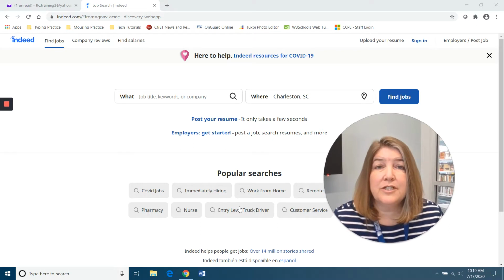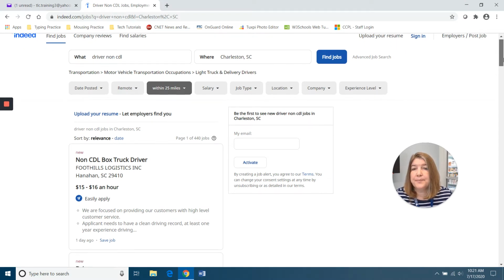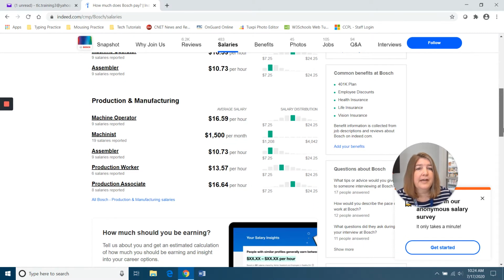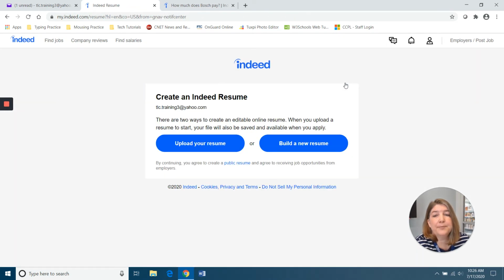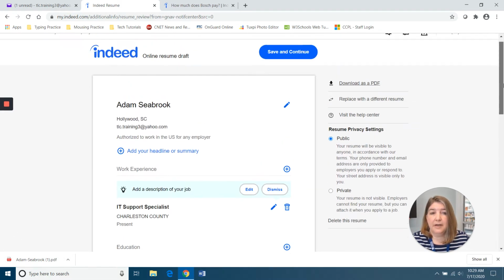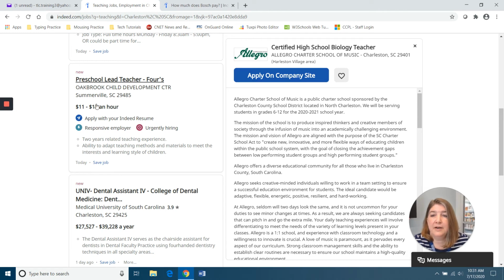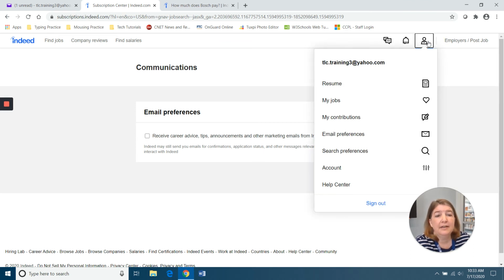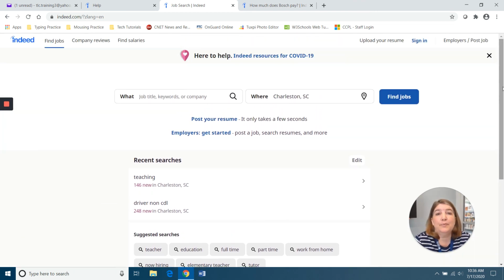Workforce Development: Using Indeed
Indeed is a site you can use to apply for open positions. Learn the ins and outs of this site in this video.